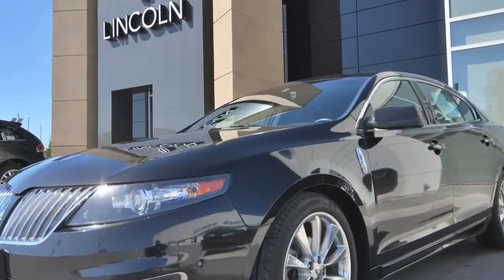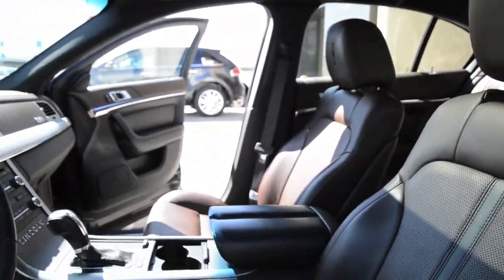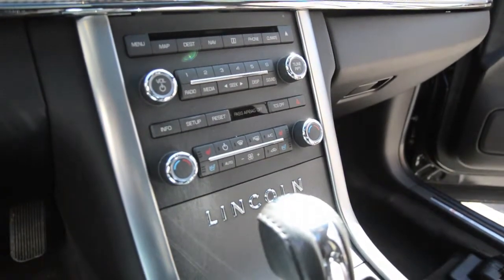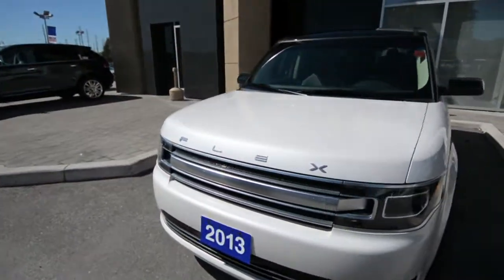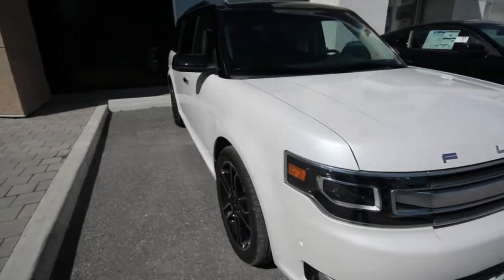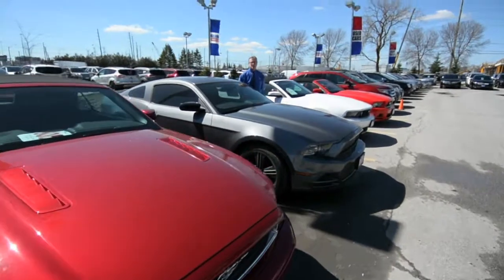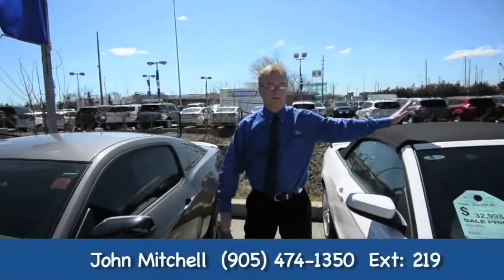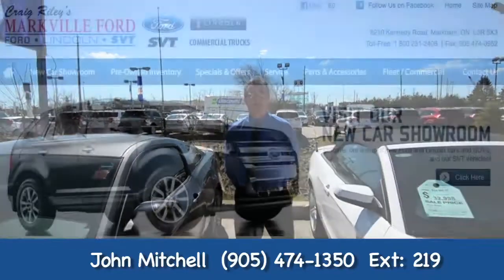Markville Video Flyer week 7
Used Ford cars for sell in Markham at Markville Ford